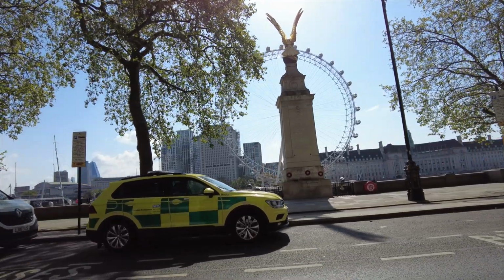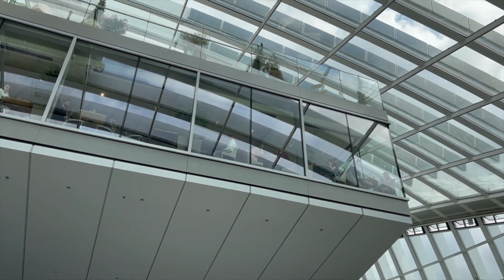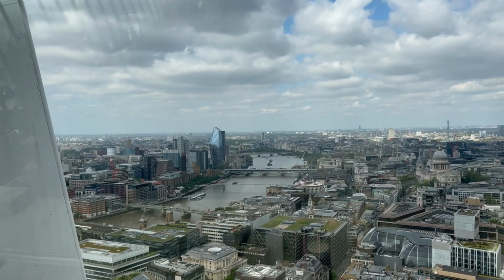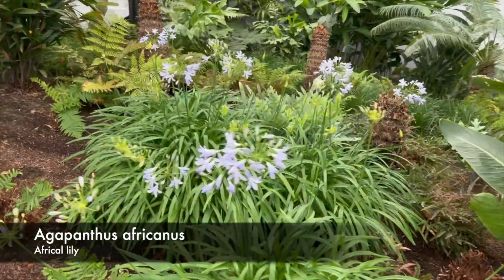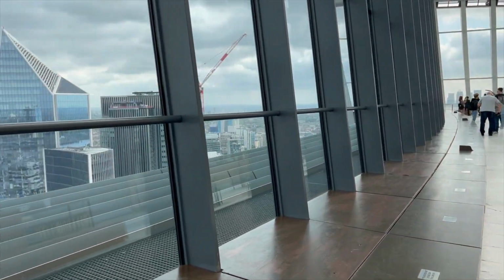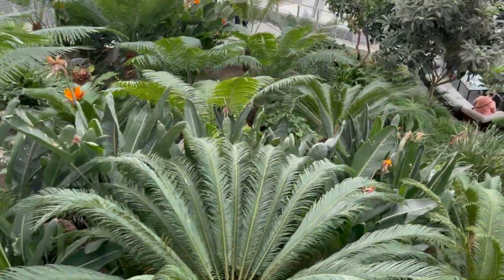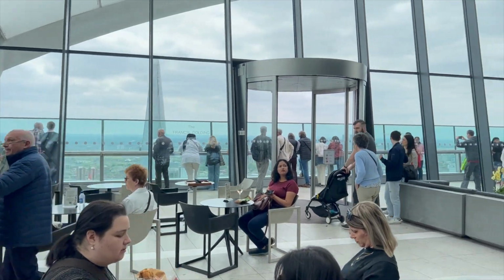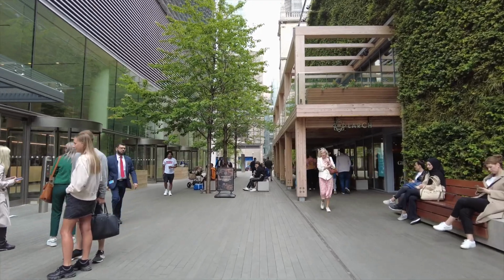Sky Garden and London's Garden Gems: A Long Weekend Garden Adventure - Day 2, Morning. 4K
Join me on an exciting urban garden adventure as we step into the heart of London's iconic skyscraper - the Sky Garden. In this video, I'll take you on a captivating tour of the Sky Garden, showcasing its breathtaking views of the London skyline, while immersing ourselves in a lush paradise filled with a diverse collection of plants from four corners of the world.